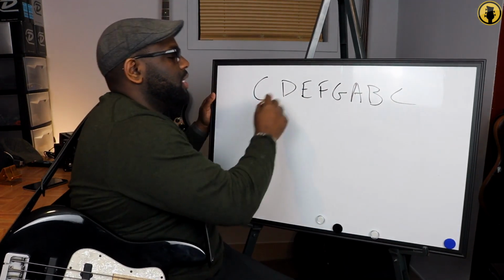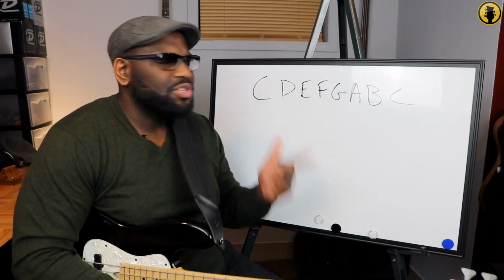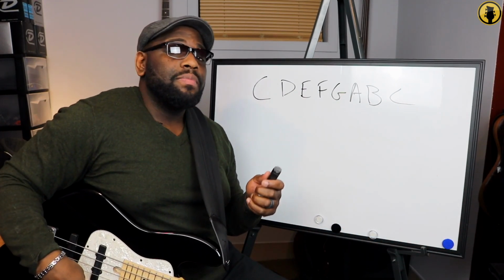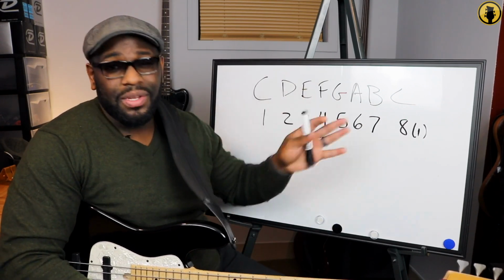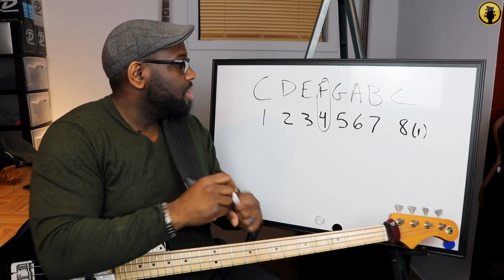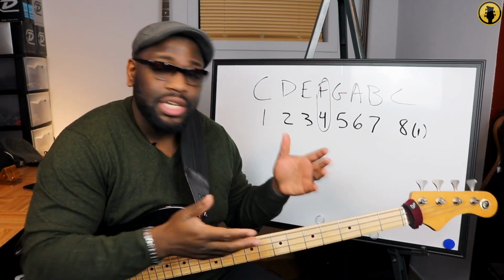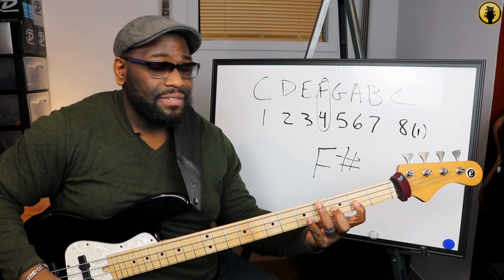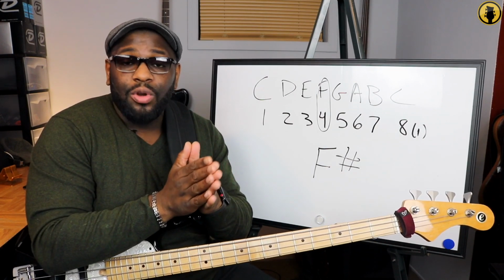Crash Course: Basic Theory introduction for Bass Guitar | Daric Bennett's Bass Lessons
(Select Lessons)

Recording Gear:
Gallien Krueger Plex Preamp

Wide Bass Strap

Recording Interface